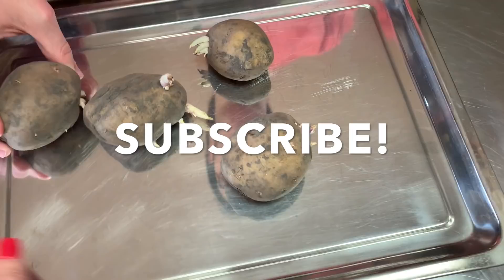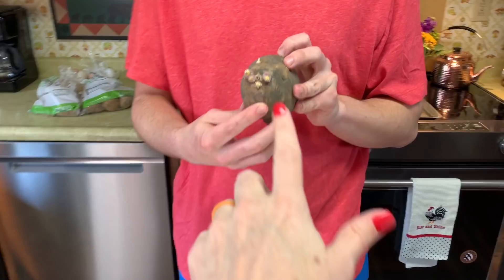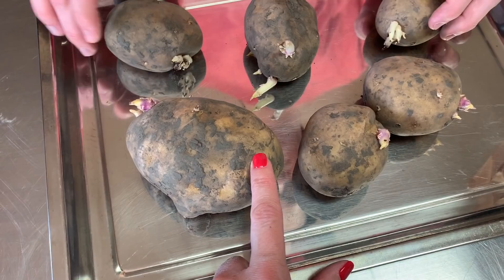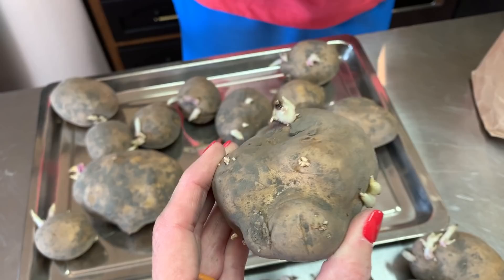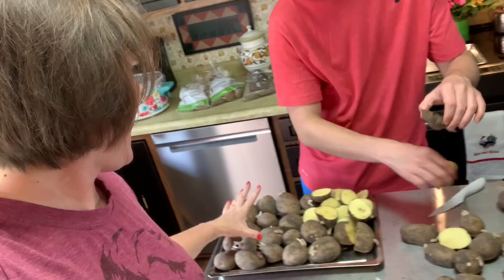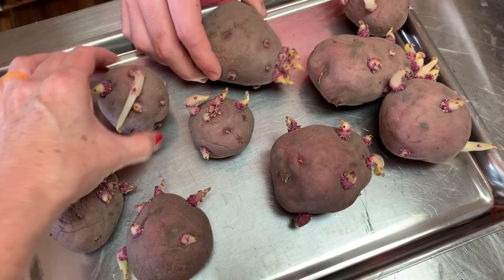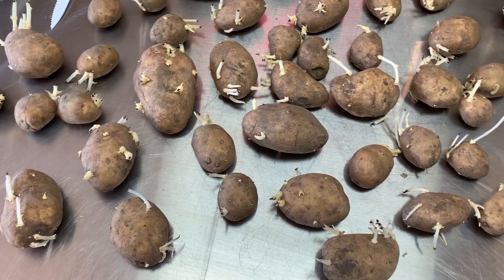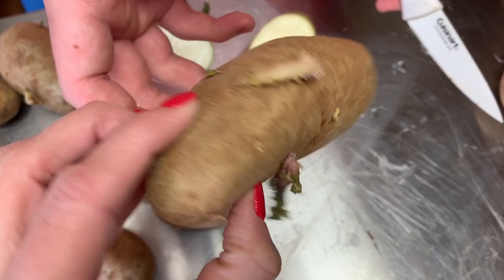SEED Potato PREP! Teaching My Sons #4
Time to prep seed potatoes for planting & I'm taking Gabriel along to teach him how!
Come along!
SEE MORE BELOW!
~ African violet Self Waterers
~ Measuring Spoon Scoops
~ Dog Hip & Joint Supplements
~ Jar Key